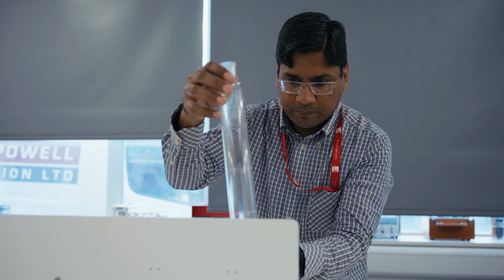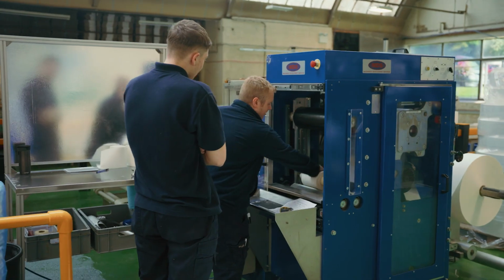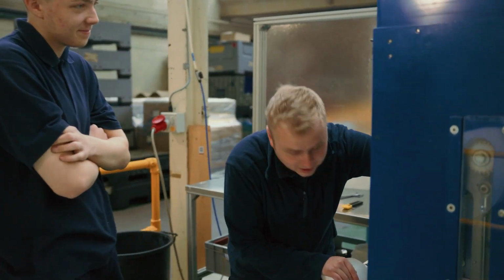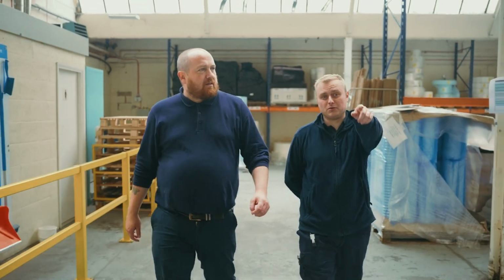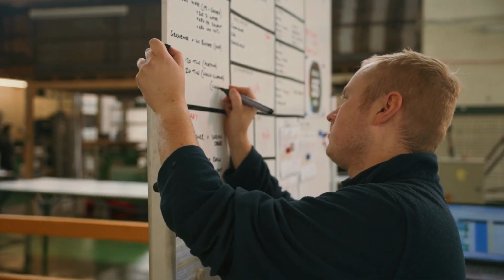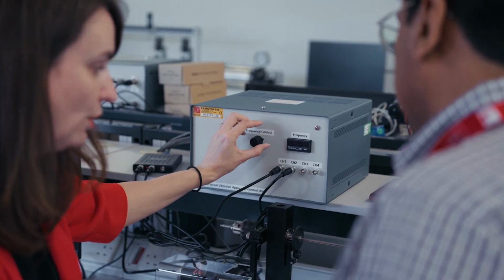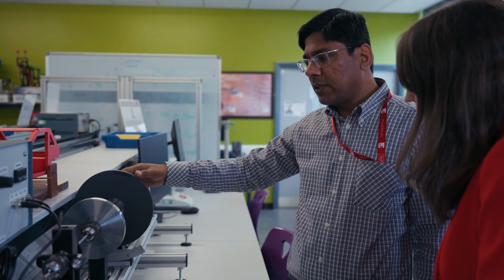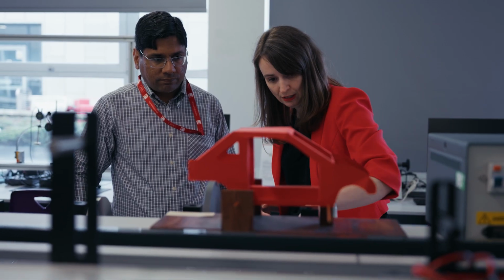Staffordshire University Apprenticeships - Manufacturing Engineer (Level 6)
Debi Roberts discusses the Manufacturing Engineer Apprenticeship at Staffordshire University